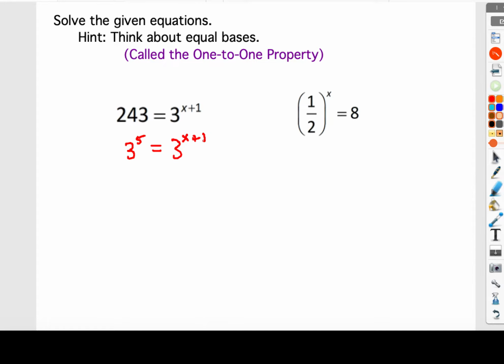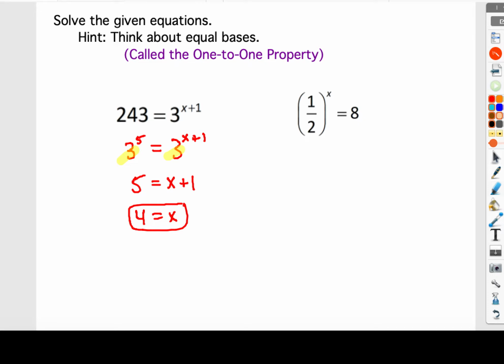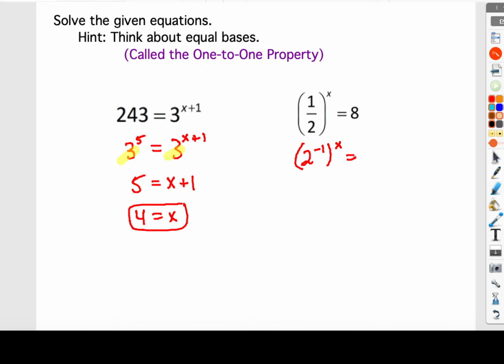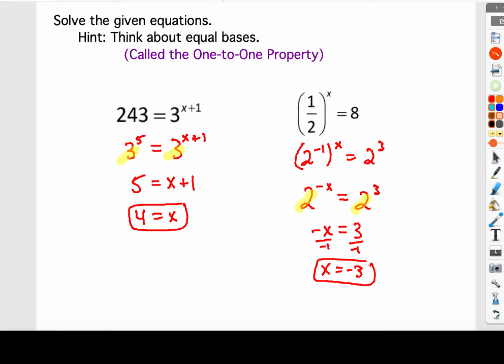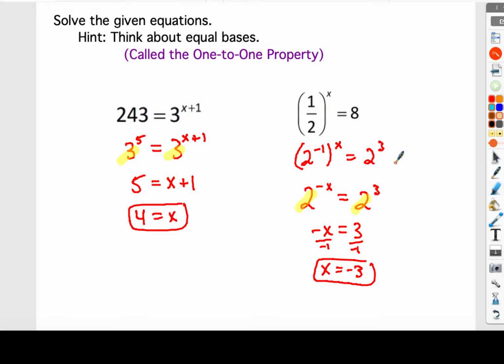Solving Exponential Equations with equal bases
A quick demonstration of how to solve exponential equations if equal exponential bases are easy to find.
A review for Precalc students